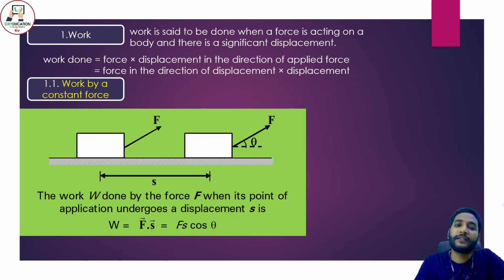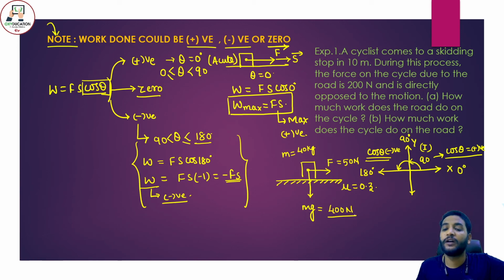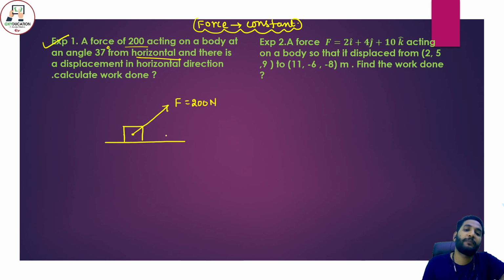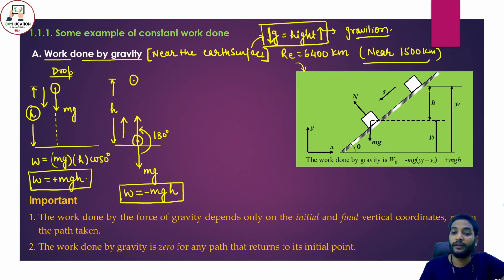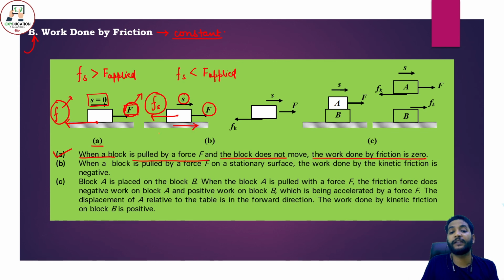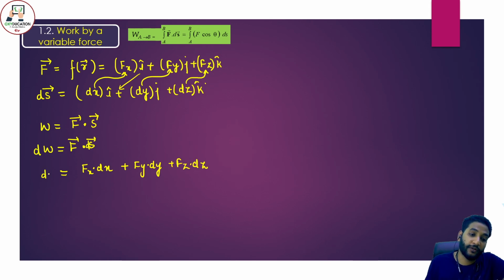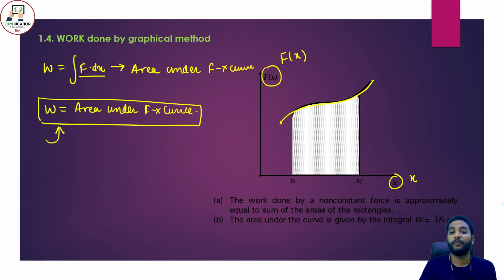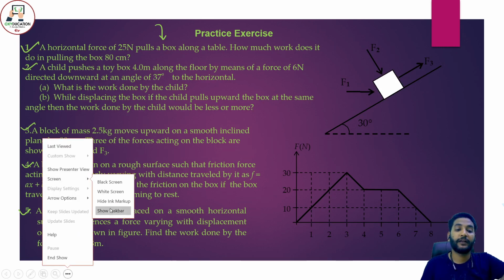WORK ENERGY & POWER // LEC 1 // WORK